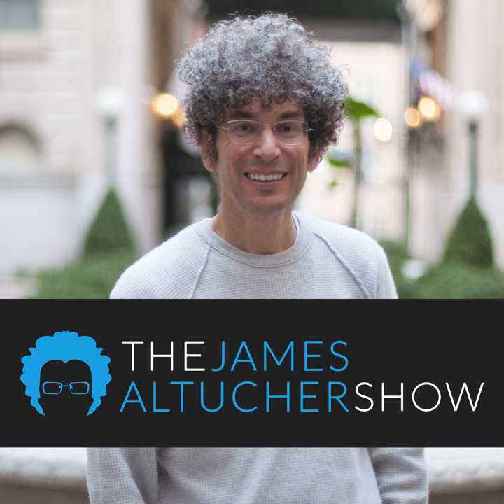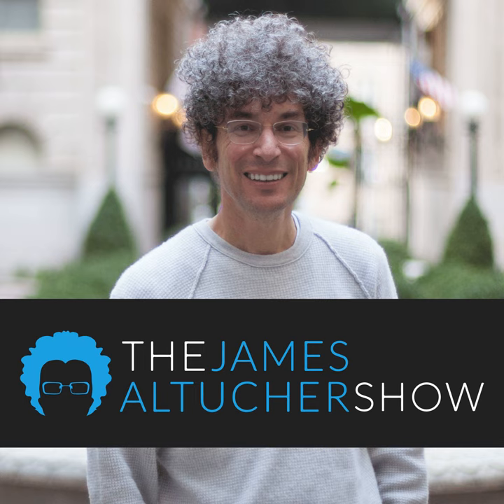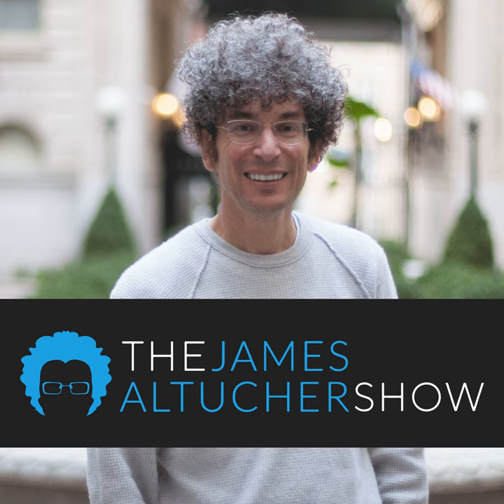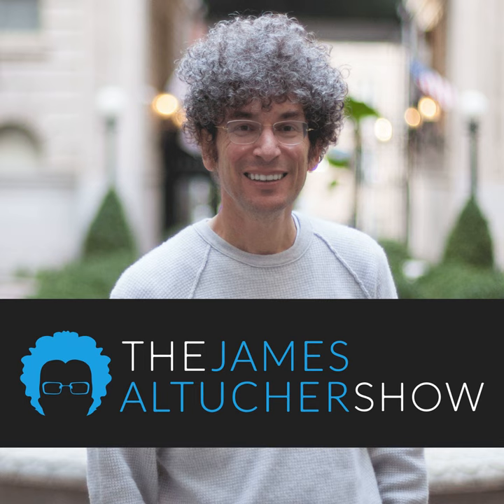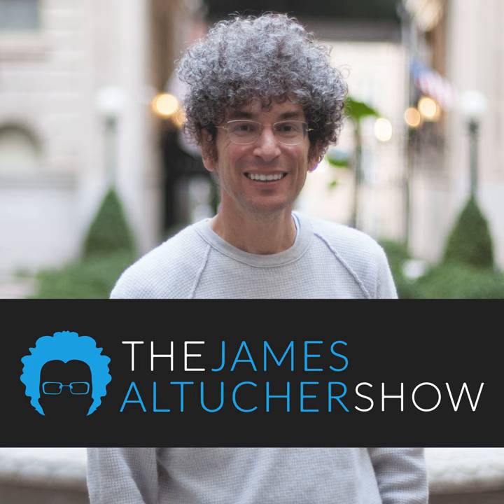458 - Roger McNamee: Who’s Really in Control of Your Mind? These Are The Secret Ways You're Being...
He’s back! Roger McNamee is a Silicon Valley veteran who’s mentored everyone from Steve Jobs to Bill Gates to Mark Zuckerberg. And more. But he’s not here to talk about their success. He’s here to talk about the ways their success is crippling our freedom. And how to change that. Before it’s too late (also, I should say, I’m never a fan of "doom and gloom" marketing. This is not that. This is education. And knowledge. Which equals power.) This episode is the start of a privacy revolution. And you'll be glad to look back one day and say, "I remember how that got started."